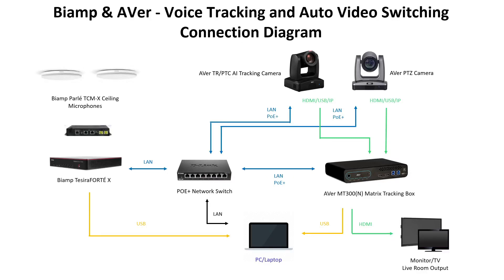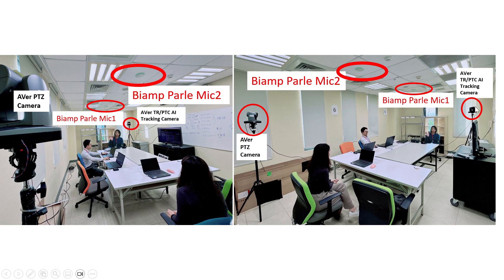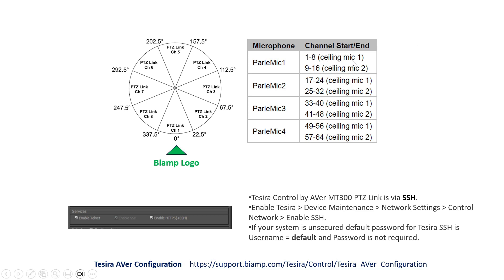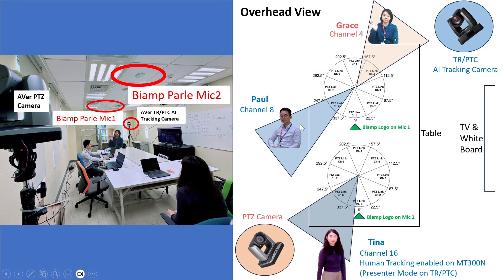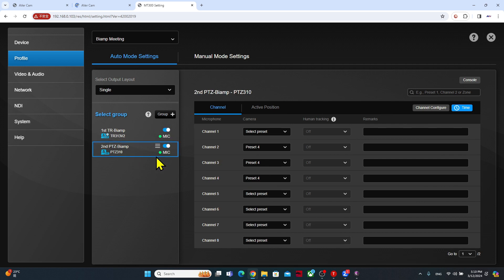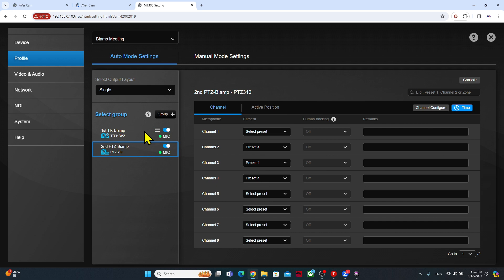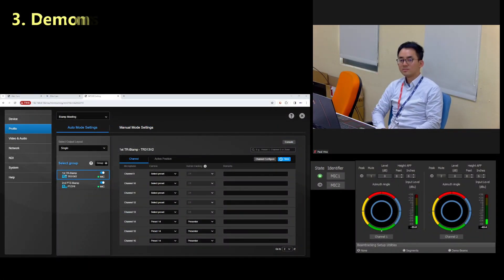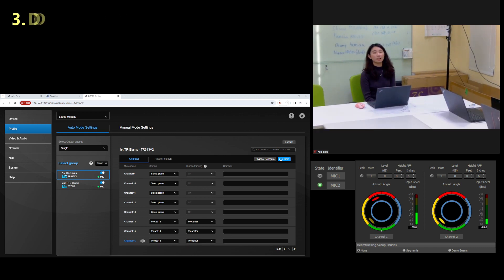How to set up Biamp & MT300 with AVer tracking cameras